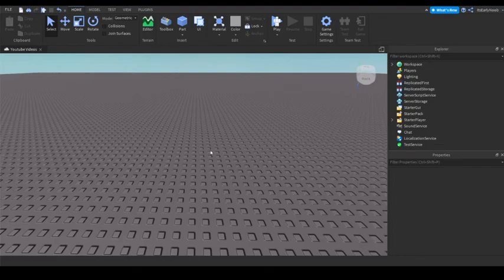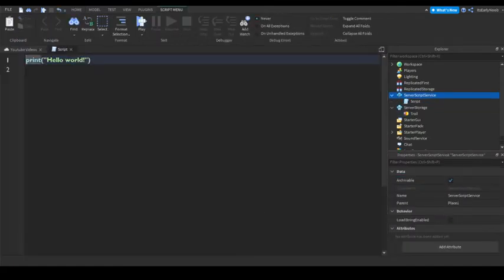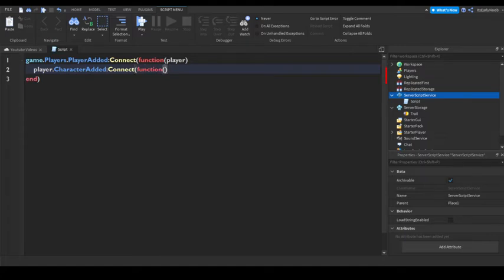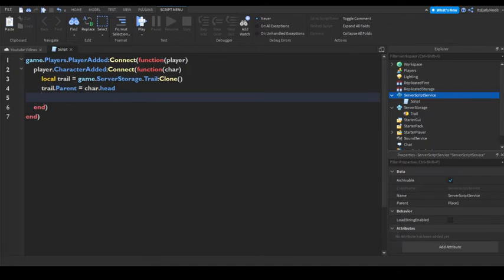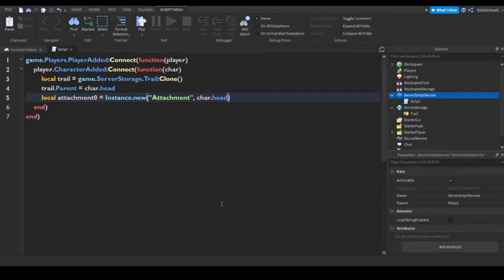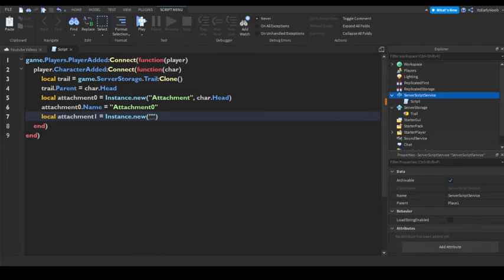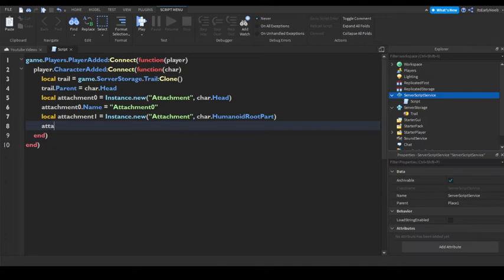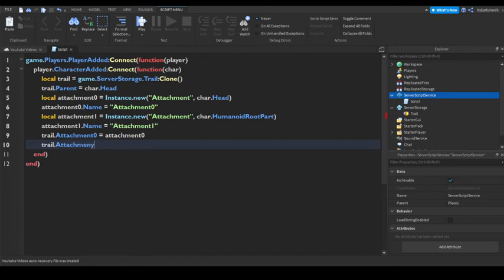How To Make A TRAIL In ROBLOX STUDIO! (2022)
📜SCRIPT📜
Trail Script:
game.Players.PlayerAdded:Connect(function(player)
 player.CharacterAdded:Connect(function(char)
  local trail = game.ServerStorage.Trail:Clone()
  trail.Parent = char.Head
  local attachment0 = Instance.new("Attachment", char.Head)
  attachment0.Name = "Attachment0"
  local attachment1 = Instance.new("Attachment", char.HumanoidRootPart)
  attachment1.Name = "Attachment1"
  trail.Attachment0 = attachment0
  trail.Attachment1 = attachment1
 end)
end)